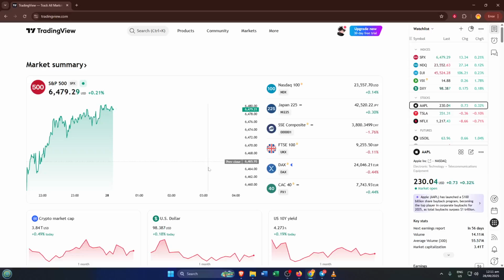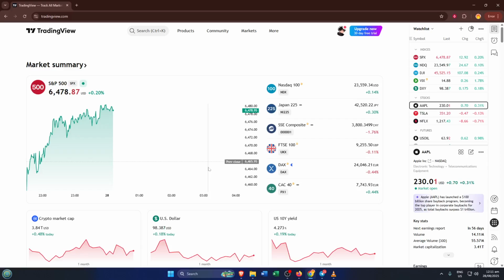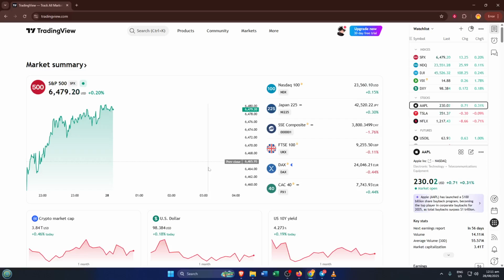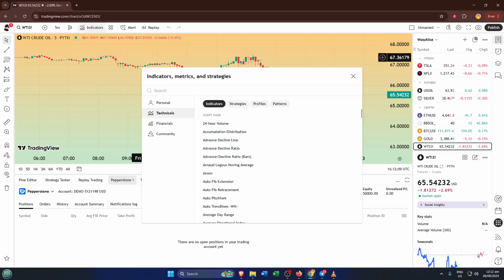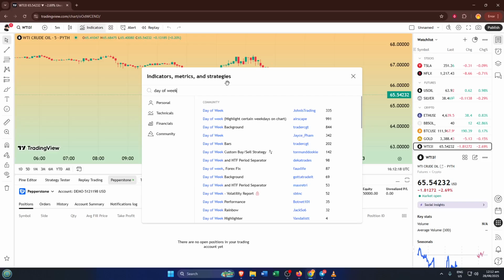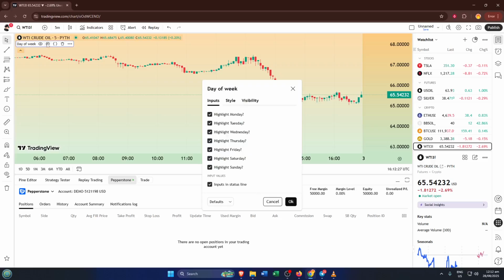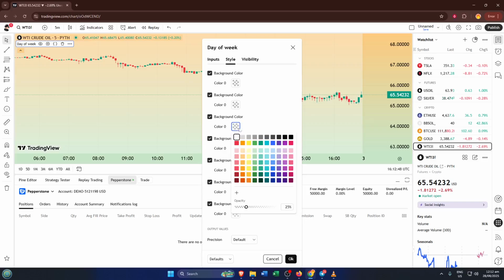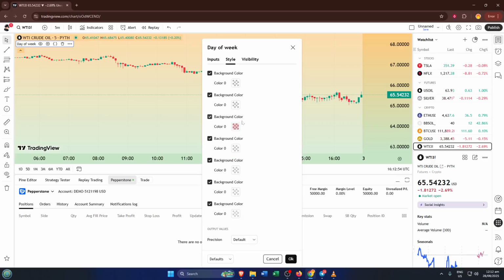How To Highlight Day Of Week In TradingView in 3 Minutes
Learn how to highlight Day Of Week In TradingView with a simple, practical TradingView walkthrough. This tutorial shows where to find the relevant option, how to configure it correctly, and what to check so the setup works as intended.

In this video, you'll learn how to:

✅ Find the TradingView option needed to Highlight Day Of Week In TradingView